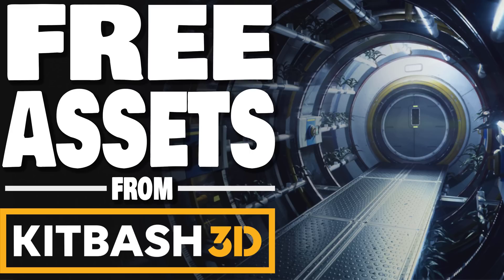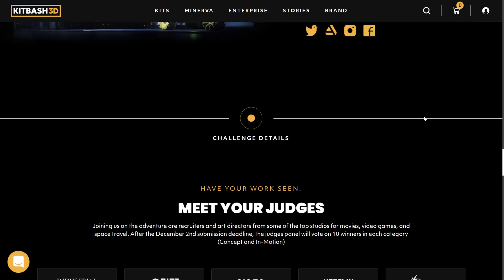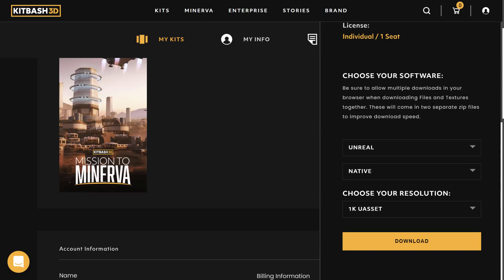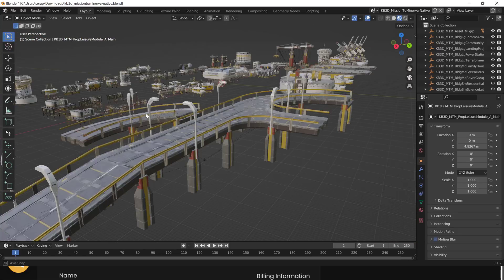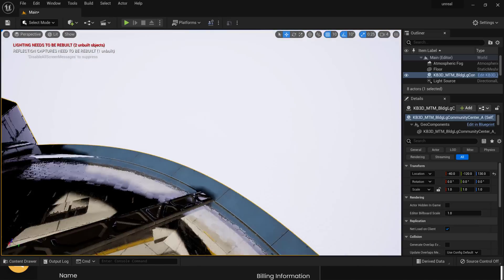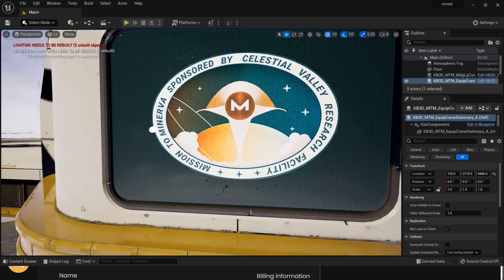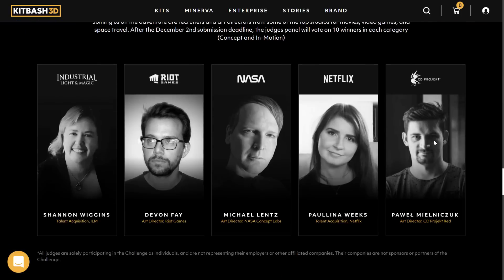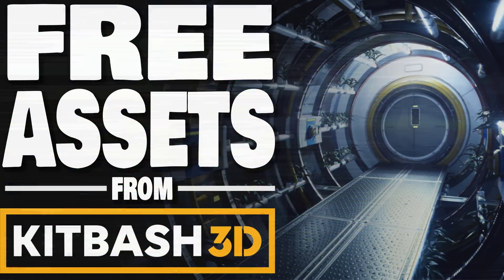Free Sci-Fi Assets From Kitbash3D -- Mission to Minerva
Free is good, no?  Well you can get a high quality modular 3D asset pack from KitBash3D and optionally use it to enter a contest called Mission to Minerva.  Dozens of high quality prefabbed sci-fi components available for Blender, Unity, Unreal and more.  They also have training courses for Blender and Unreal Engine 5.